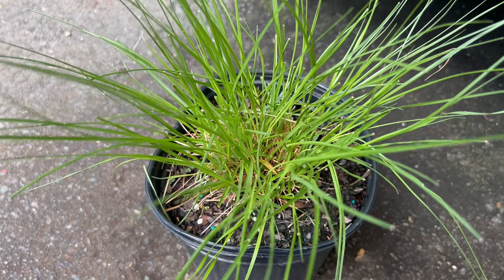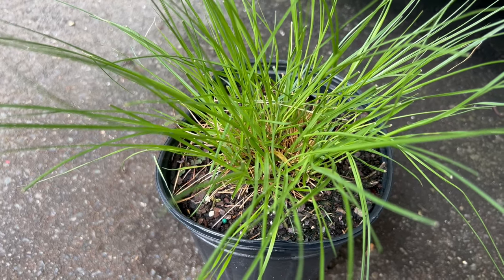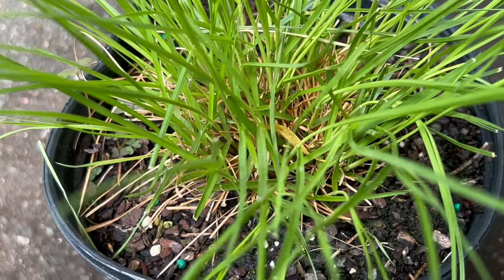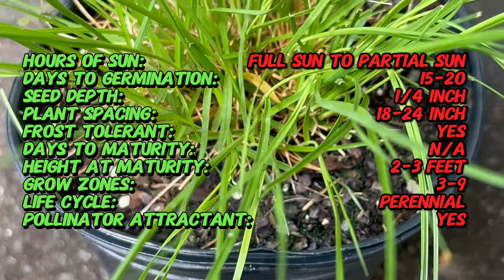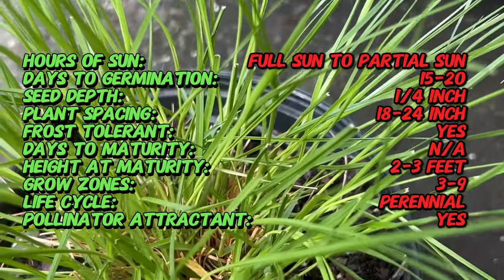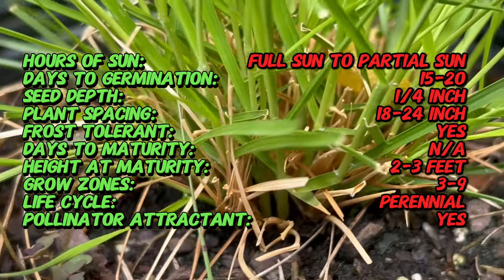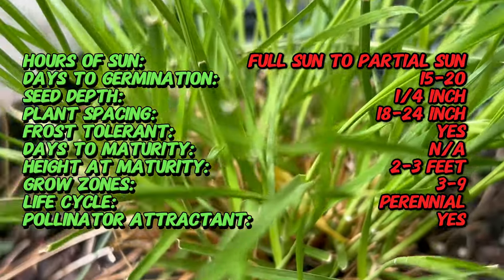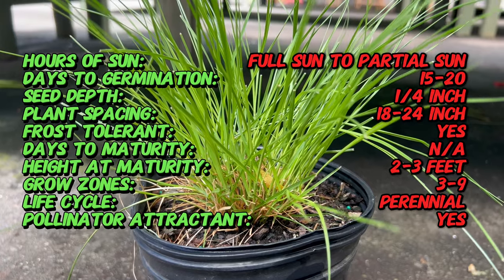PRAIRIE DROPSEED (Sporobolus heterolepis): Care Guide and Tips 🌾🌿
Embark on a journey into the world of Prairie Dropseed, scientifically known as Sporobolus heterolepis, with our comprehensive care guide and tips. Learn how to nurture and maintain this graceful ornamental grass to add natural beauty and texture to your landscape. From ideal growing conditions and watering requirements to pruning techniques and seasonal care, this guide provides essential insights for gardeners of all levels. Discover the key to successfully growing and caring for Prairie Dropseed and create a captivating prairie-style garden.

Here's a sneak peek at what we'll cover:

* Latin Name: Sporobolus heterolepis
* Origin: North America (Zones 3-9)
* Hours of Sun: Full sun to partial sun (tolerates some shade but performs best in full sun)
* Days to Germination: Warm season grass - germination occurs when the soil temperature is around 70°F (15-20 days is typical).
* Seed Depth: ¼ inch
* Plant Spacing: 18-24 inches (clumping growth habit)
* Frost tolerance: Yes (tolerates cold winters - USDA Hardiness Zones 3-9)
* Days to Maturity: Not applicable (grows continuously throughout the warm season)
* Height at Maturity: 2-3 feet tall and wide
* Grow Zones: 3-9 (USDA Hardiness Zones)
* Life Cycle: Warm season perennial
* Pollinator Attractant: Yes (attracts butterflies and birds)
* Additional Notes:
* Prairie Dropseed is a slow-growing, mounding/clumping ornamental grass native to North American prairies.
* It features fine-textured, green blades that arch gracefully throughout the summer.
* In late summer, slender stems rise above the foliage with delicate, pinkish-brown flower panicles.
* As the seeds ripen, they elegantly arch over, adding further ornamental interest.
* This low-maintenance grass is prized for its drought tolerance, heat tolerance, and beautiful textural contrast in landscapes.